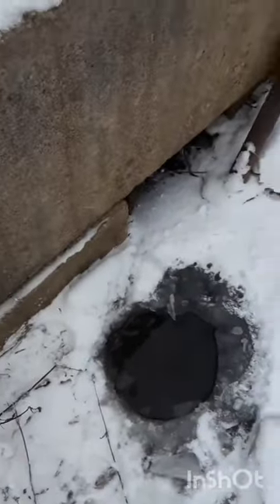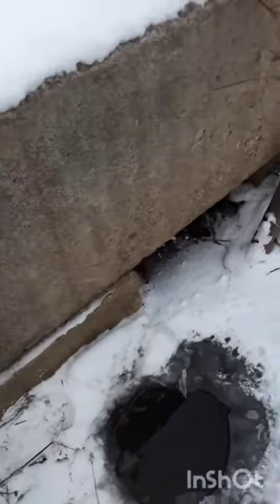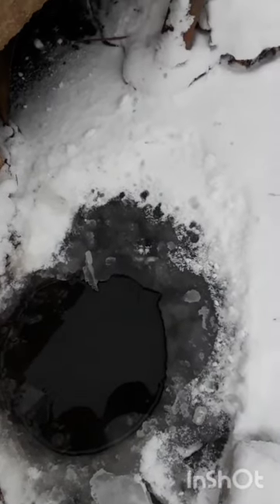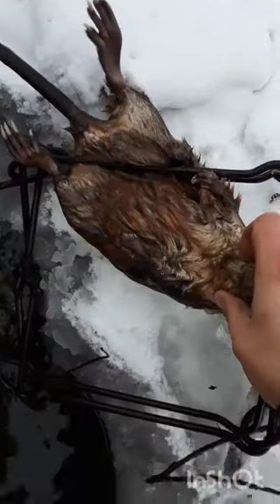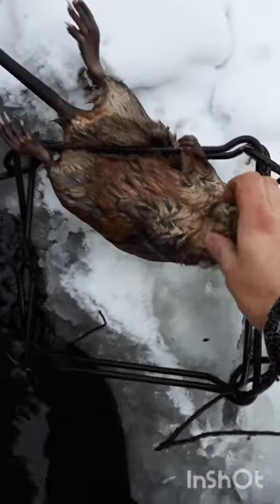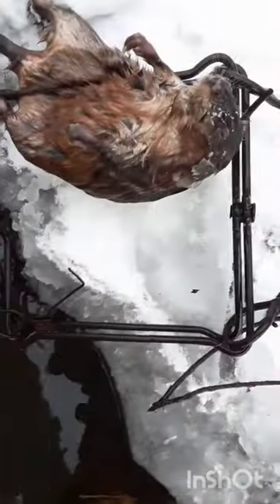muskrat in a beaver set